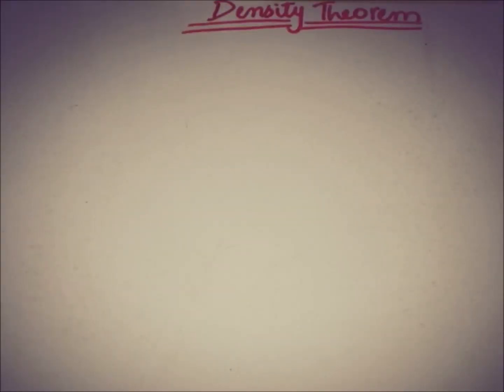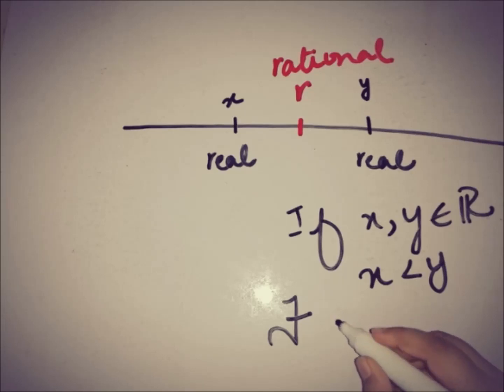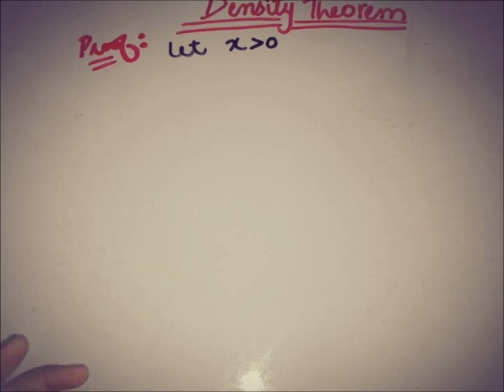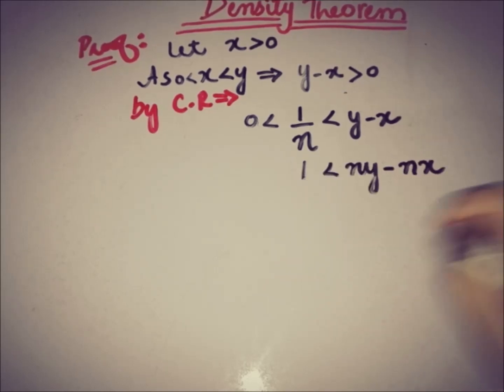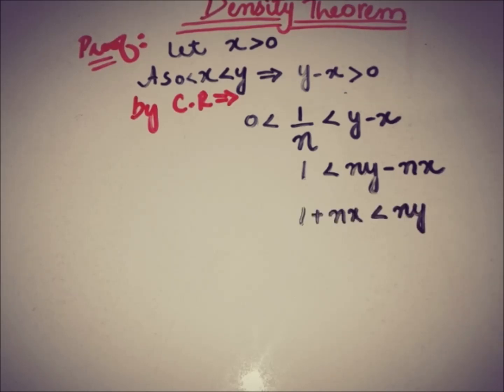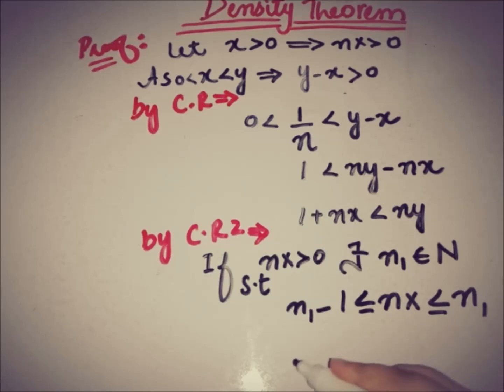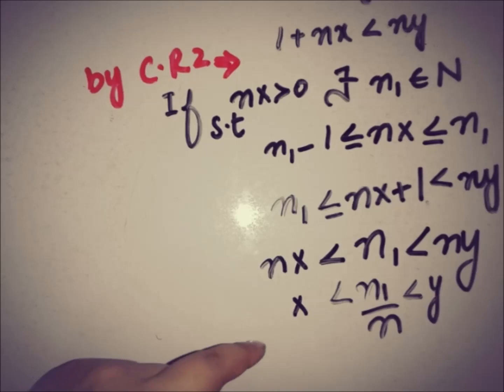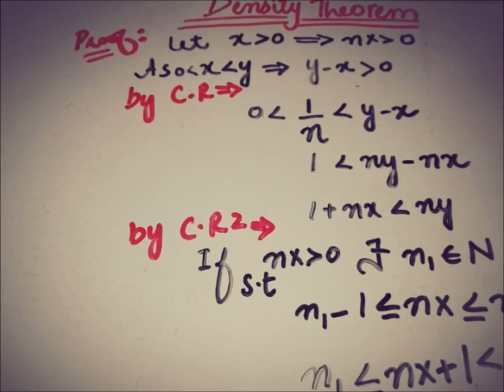density theorem real analysis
This video is about the Proof of the density theorem in real analysis by using the corollaries of Archimedean properties.